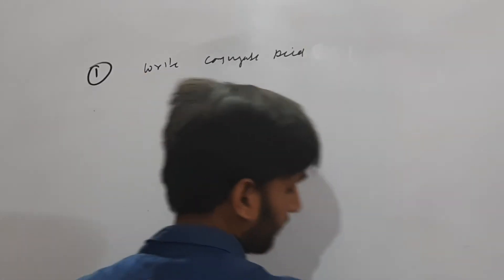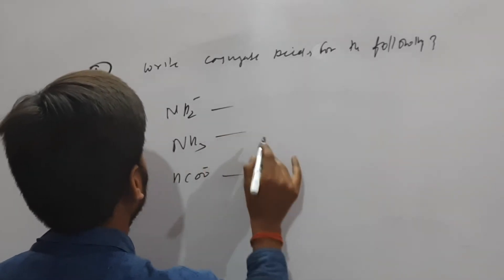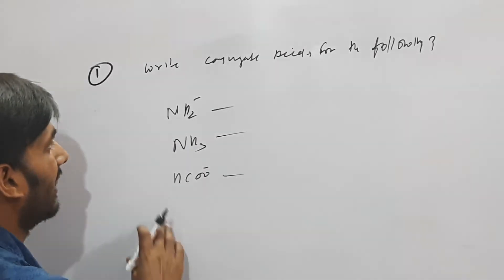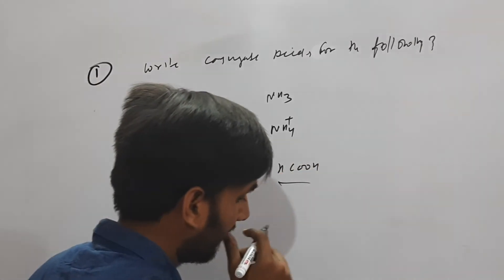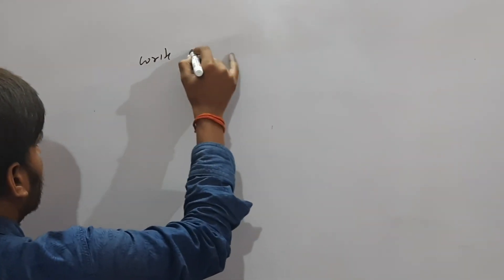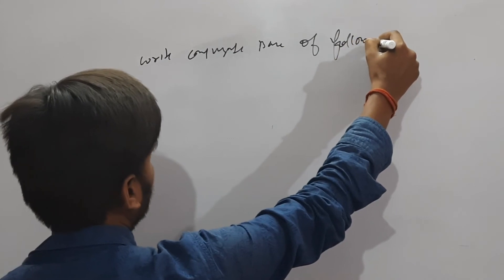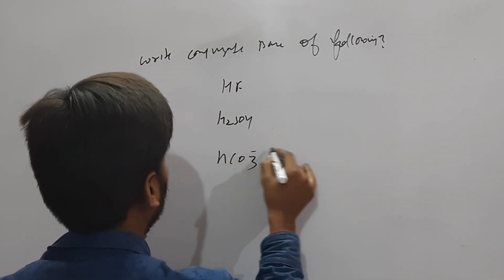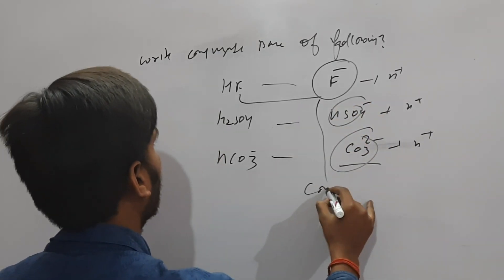Acid Base conceptlBronsted Lowry concept l conjugate acid -base pair l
Acid & Bases l Arrhenius concept lBronsted Lowry  concept l Lewis  concept lDetailed  ExplanationAcid & Bases l Arrhenius concept lBronsted Lowry  concept l Lewis  concept lDetailed  Explanationl class-11l

Acidbaseconcept Arreheniusconcept bronstedlowryconcept lewisconcept conceptof chemistry